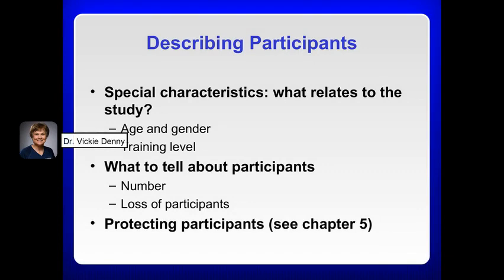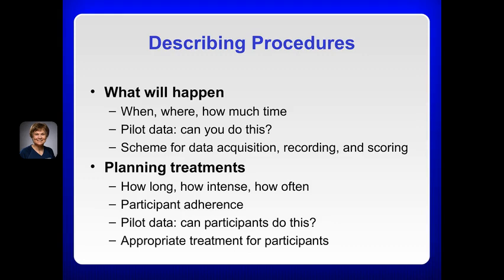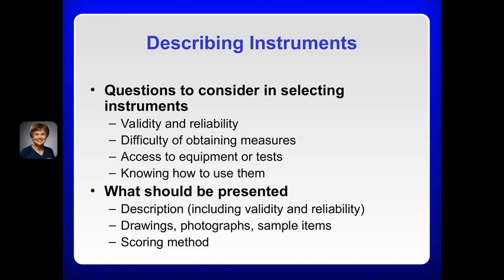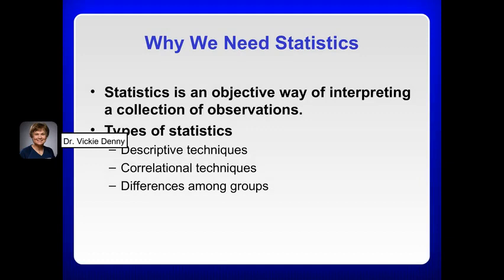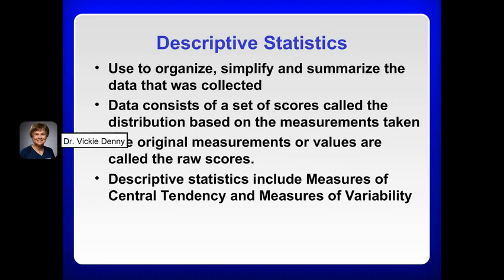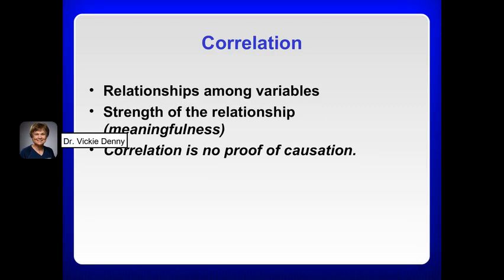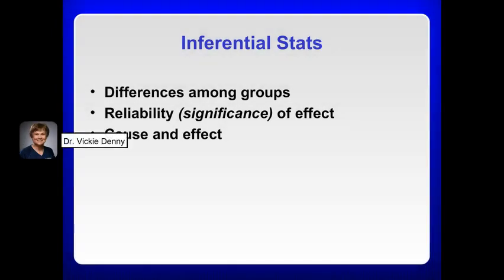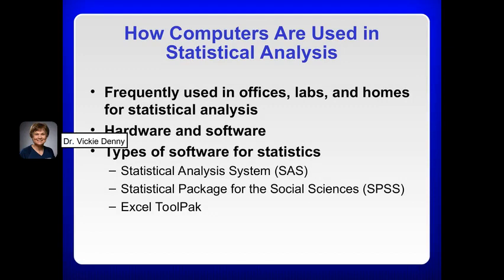Research Methods and Statistics